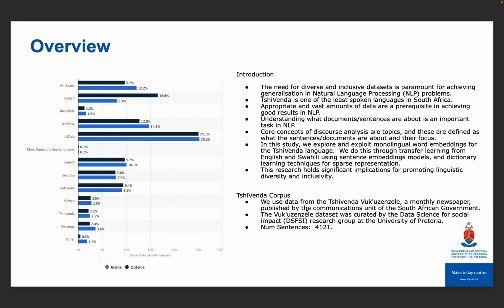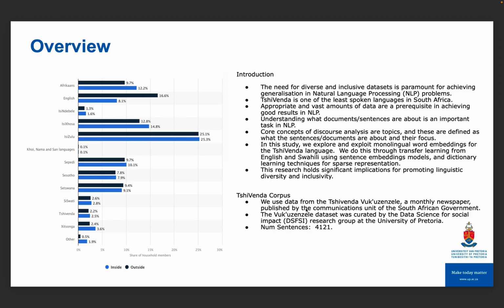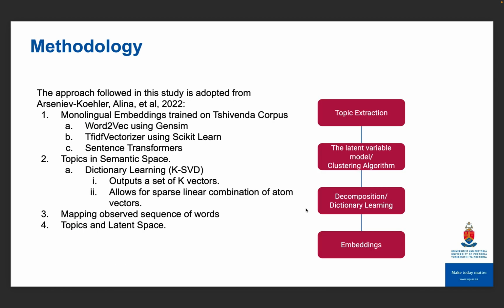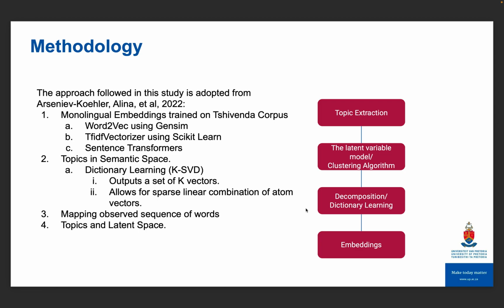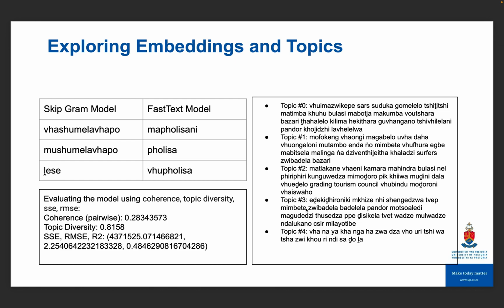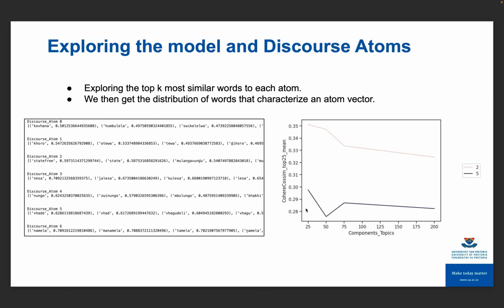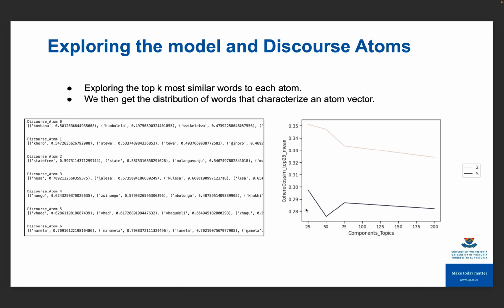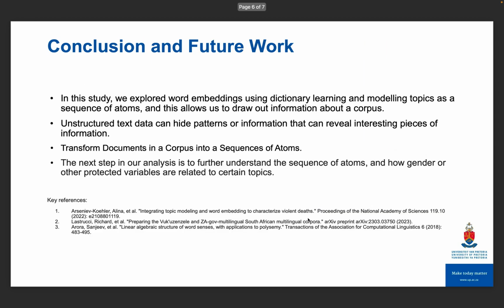COS802 2023: Extracting Atoms for the TshiVenda Language.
Extracting Atoms for the TshiVenda Language.

Pandelani Nekhumbe 💬

📖 Final project presentation for COS 802 (Taught by Prof Vukosi Marivate). Course is part of the Big Data Science Masters at University of Pretoria.

📰 Abstract
The need for diverse and inclusive datasets is paramount for achieving generalisation in Natural Language Processing (NLP) problems. Unfortunately, many African languages, including TshiVenda, are severely underrepresented due to the lack of curated resources. In this study, we explore and exploit monolingual word embeddings for the TshiVenda language.  We do this through transfer learning from English and Swahili using sentence embeddings models, and dictionary learning techniques for sparse representation. We then assess the quality of these embeddings through evaluation techniques that include the identification of topics in a corpus, which is represented as topic sequences. Our preliminary results provide a positive detailed quantitative picture of the embeddings, and further analysis will be explored. This research holds significant implications for promoting linguistic diversity and inclusivity.